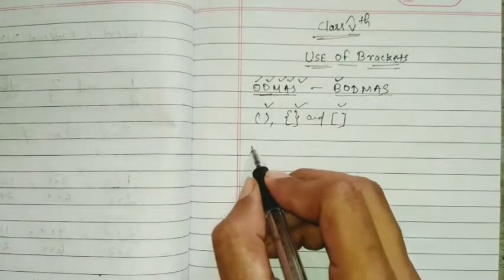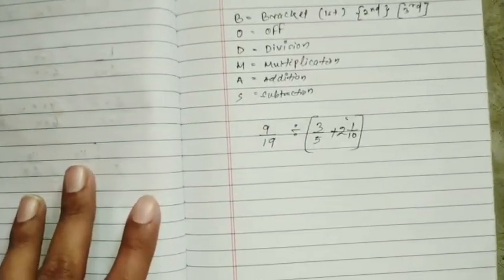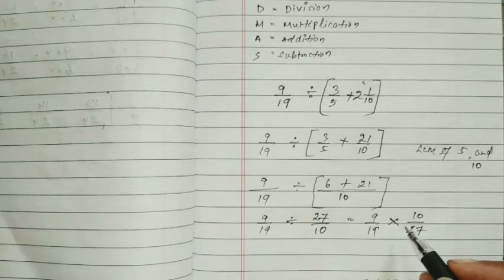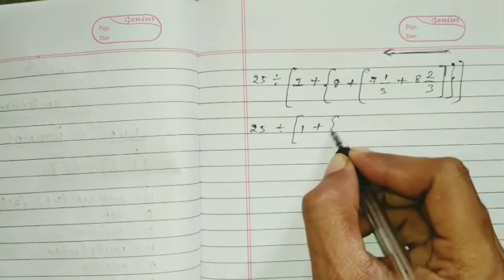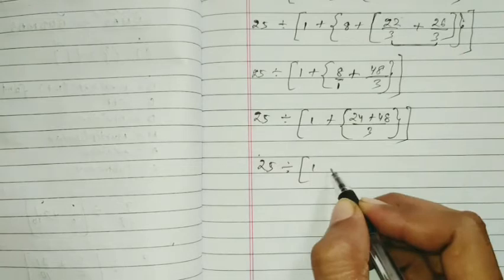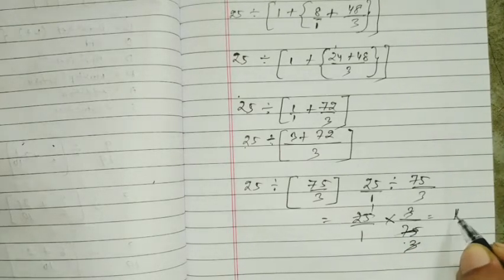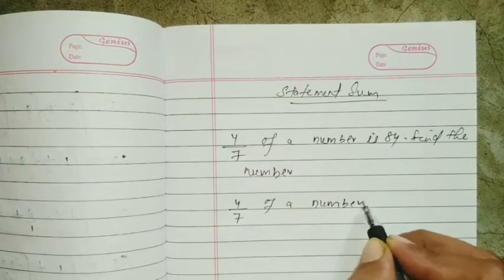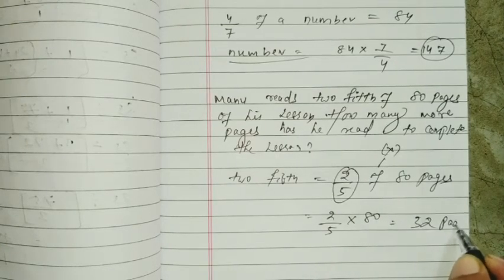using BODMAS simplification